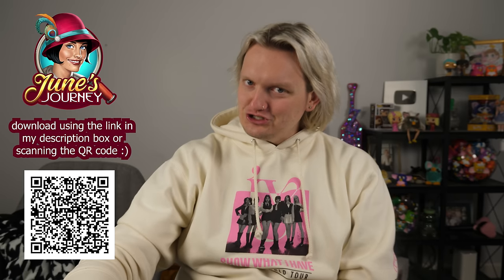AMBERLYNN WANTS TO MOVE ON FROM HER EXES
judy's insta: judylutheshihtzu
po's insta: potheyorkie